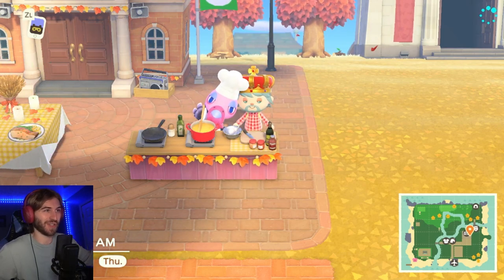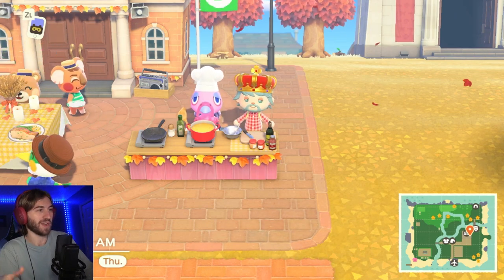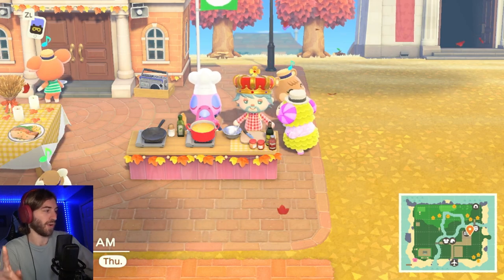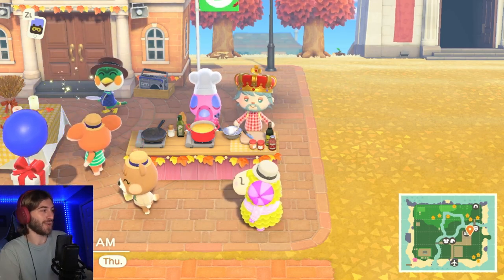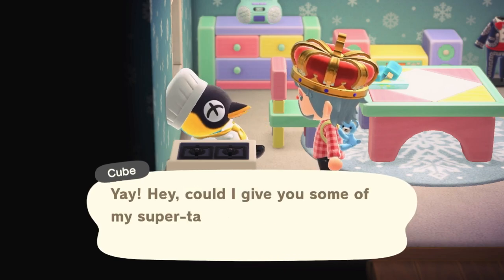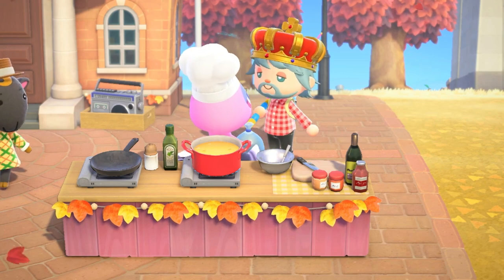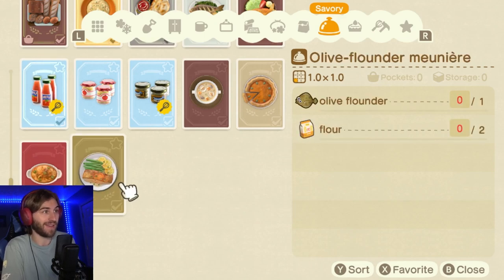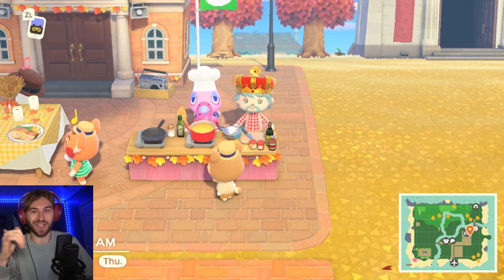How to do the Turkey Event in New Horizons 2.0 & Get the NEW Stuff!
✨ Awesome Stuff I Use & Recommend✨